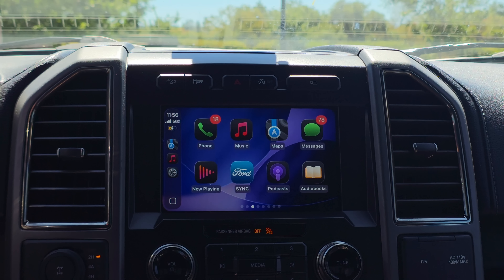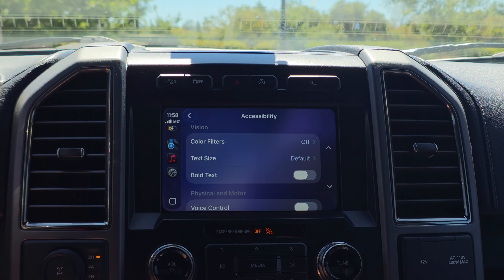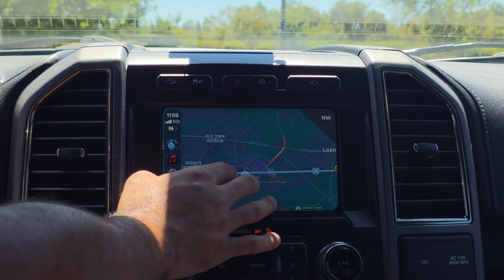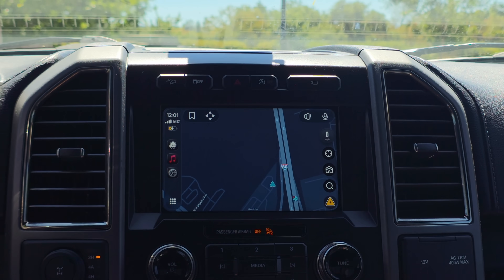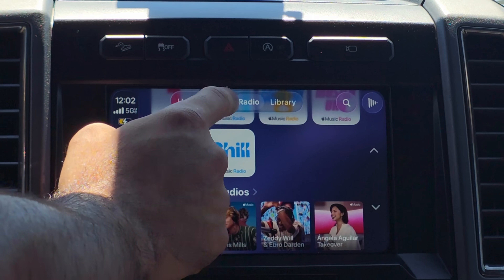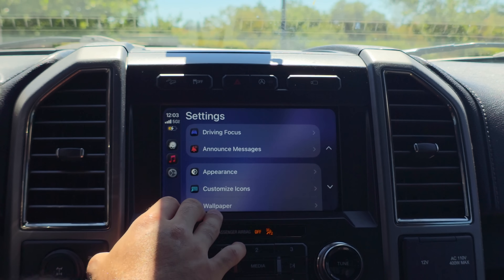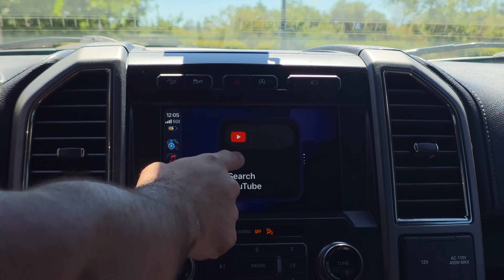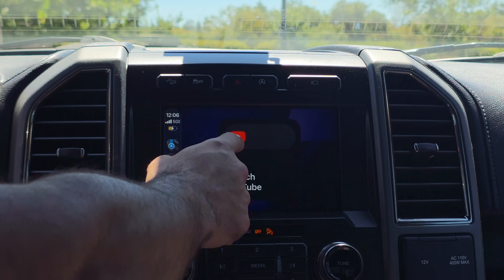iOS 26 BETA 7 - New Apple CarPlay Features & Changes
Check out the latest changes in iOS 26 beta 7 carplay, as we explore the new beta version on Apple CarPlay. This new update brings some interesting interface modifications and a couple of exciting ios 26 features. See all the new beta 7 carplay changes in this hands-on preview.

00:00 Introduction
00:22 Other beta updates
00:47 Settings layout tweaked
01:47 Open apps iPad animation
02:27 Google Maps update
03:02 Waze Maps update
03:29 New icon Maps update
03:44 Siri can change phone settings now
04:10 Apple Music Liquid Glass
04:38 Phone bug fix
05:05 Wallpaper still missing
05:29 YouTube AirPlay streaming news
07:01 Summary & what’s next